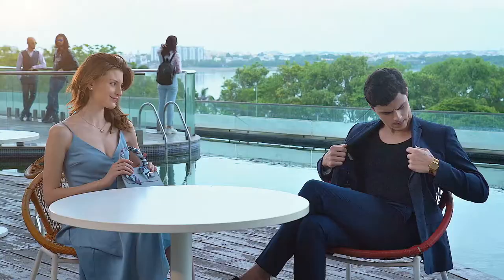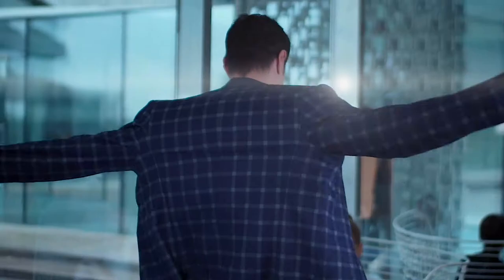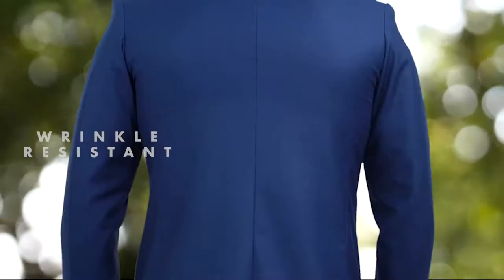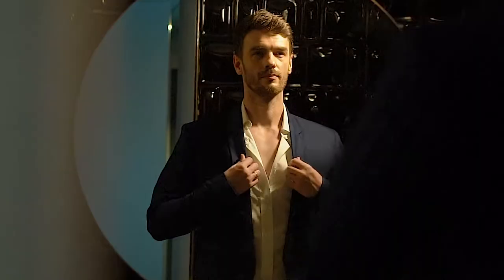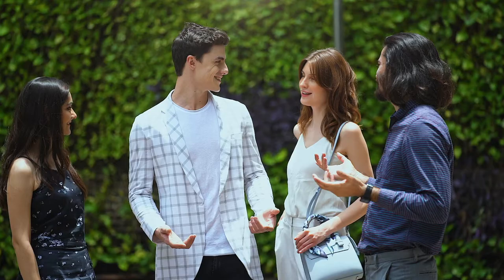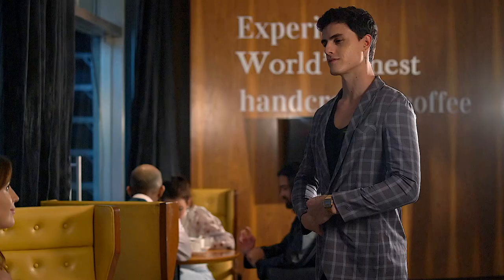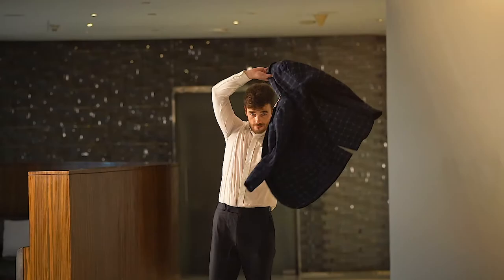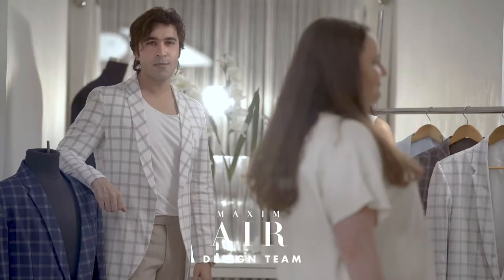MAXIM AIR AD FILM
MAXIM AIR - Most Futuristic, 2-in-1 Smart Blazer.
Featuring stain repellent nanotechnology and a wrinkle-free tree based microfiber blend.